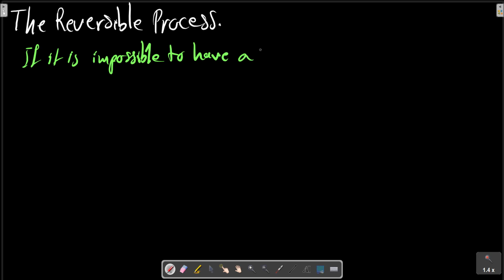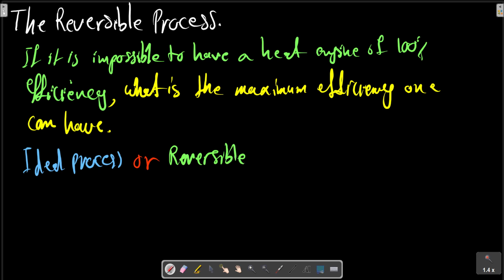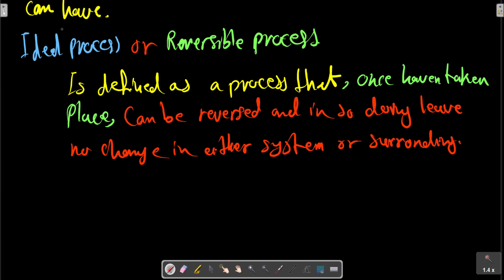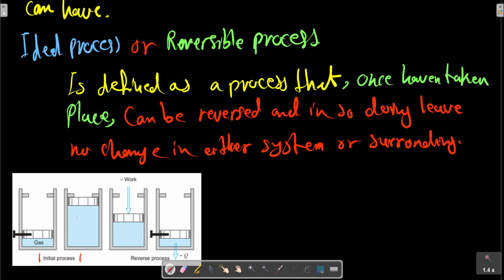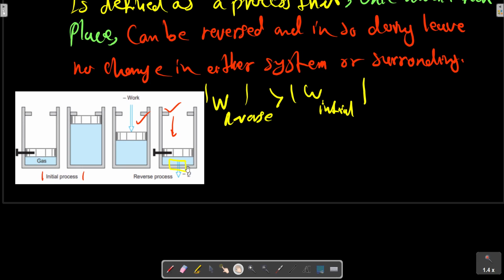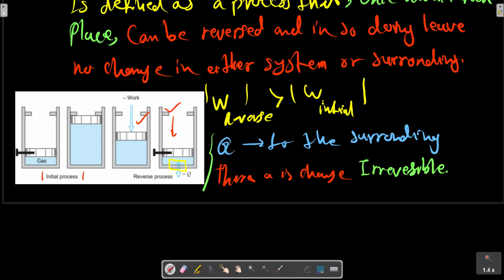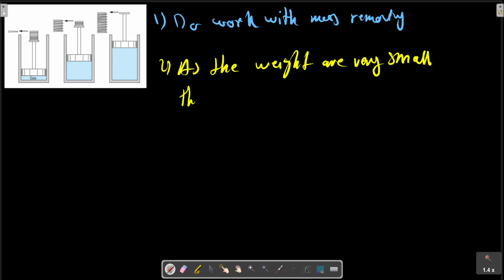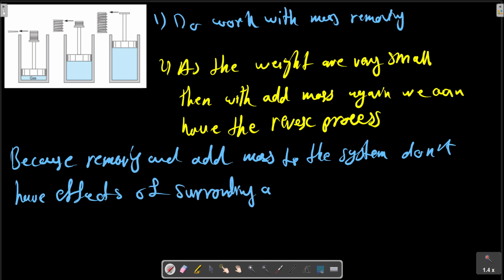Fundamental of thermodynamics, Chapter7, The Second Law of Thermodynamics, PART7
THE REVERSIBLE PROCESS